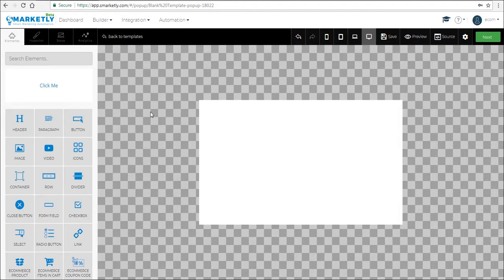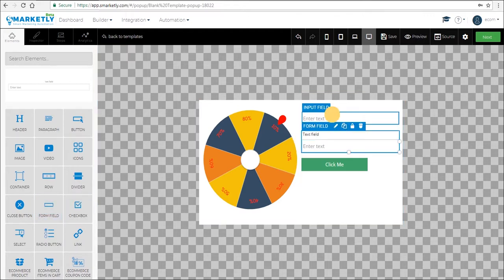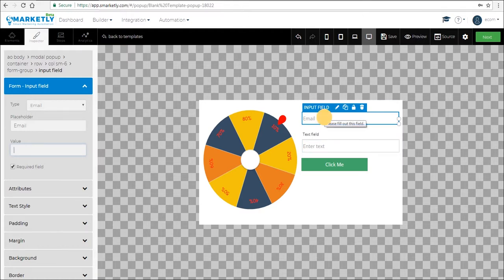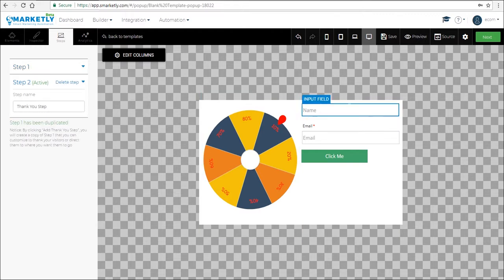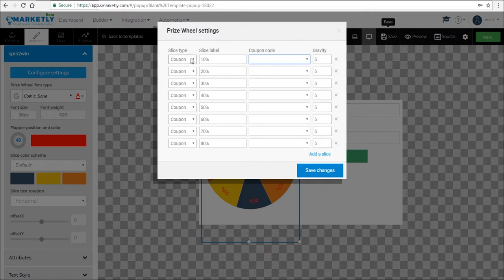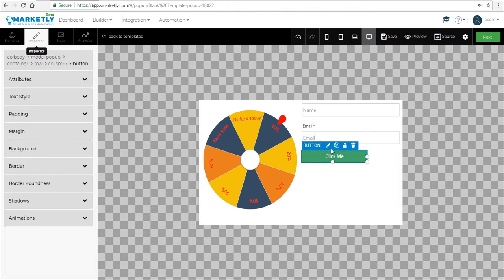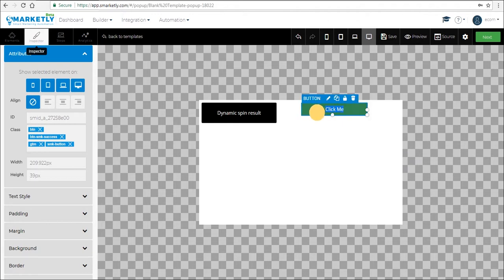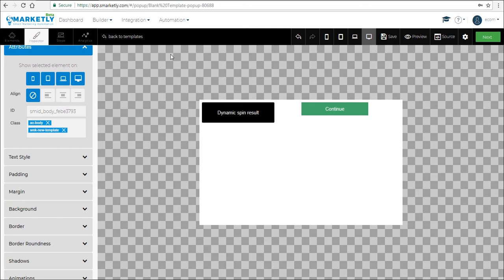Spin-to-Win Popup Builder Element | Video Guides | Smarketly for eCommerce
Watch a video overview of how to set up and use the Spin-to-Win (aka Prize Wheel) element of the popup Drag and Drop Builder. | Smart Marketing Automation